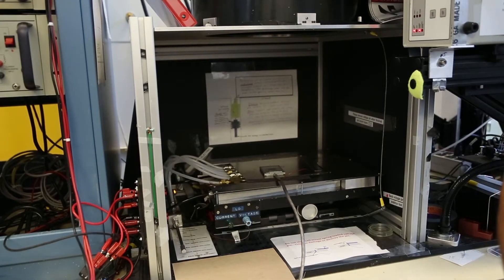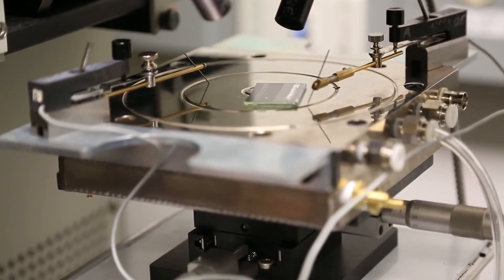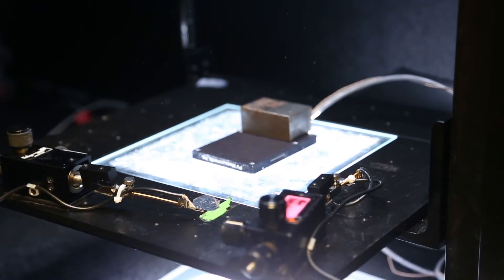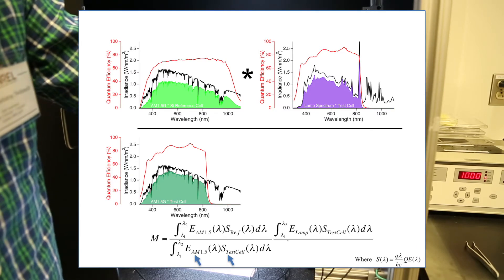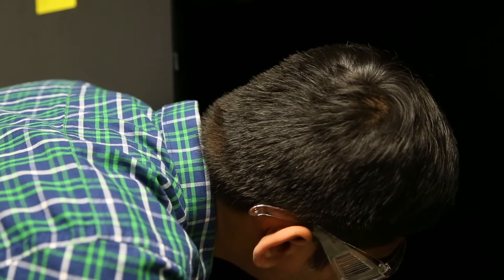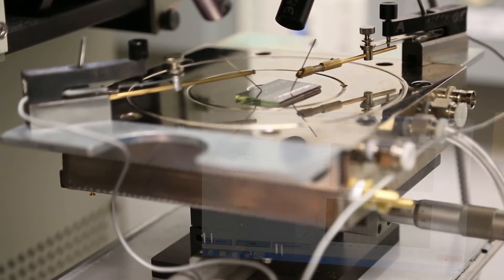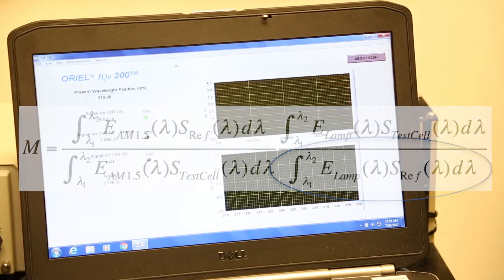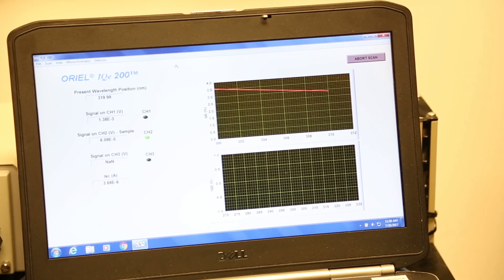Spectral Mismatch Corrections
Spectral mismatch between lamps used for testing photovoltaic cells and the actual solar spectrum can lead to measurement errors if they are not corrected for. Students at the 2017 Hands-On Photovoltaics Experience workshop at NREL learned how to do proper spectral mismatch corrections when testing photovoltaic cells, and then made a video to explain the technique. Watch this video to learn how to implement spectral mismatch corrections in your own lab.